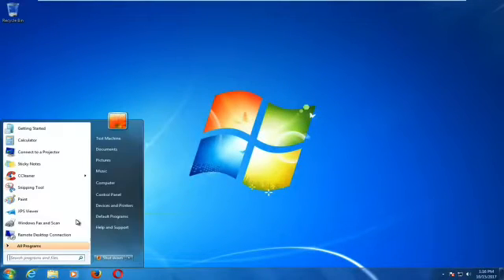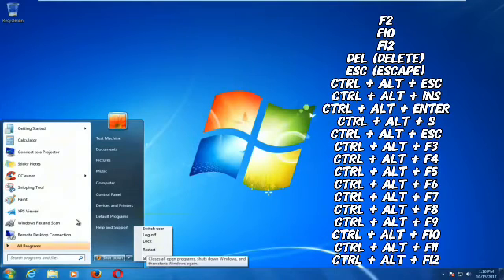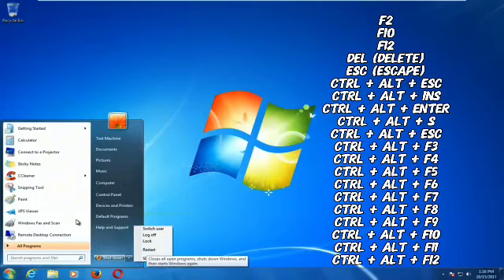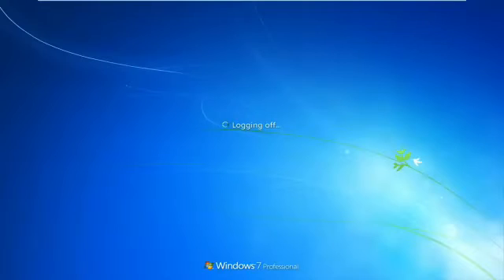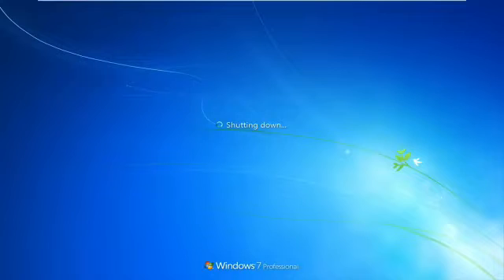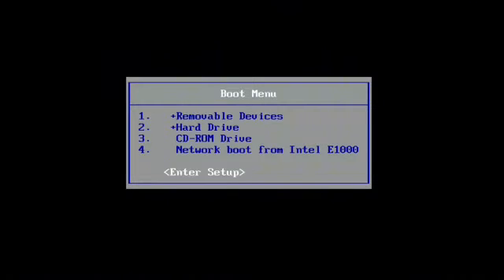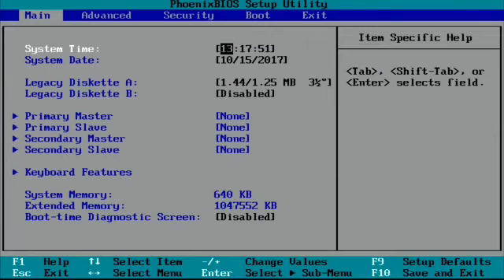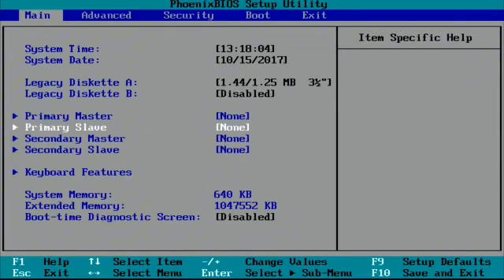How to Access BIOS Settings in Windows 7: Step-by-Step Guide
Learn how to access BIOS settings in Windows 7 with this easy step-by-step tutorial. BIOS settings are essential for configuring hardware components and optimizing system performance. Watch now to discover how to enter BIOS on your Windows 7 computer.

Are you struggling to access your BIOS settings on your Windows 7? Look no further! In this step-by-step guide, we'll walk you through the process of accessing BIOS settings on Windows 7. This tutorial will cover everything from restarting your computer and entering the BIOS setup to navigating and changing the settings. Whether you're a tech newbie or a seasoned expert, our easy-to-follow guide will help you customize your computer's BIOS settings with ease. Just like we explored the world of cryptocurrency trading in our previous video, let's dive into the world of technology together and uncover the secrets of BIOS settings.